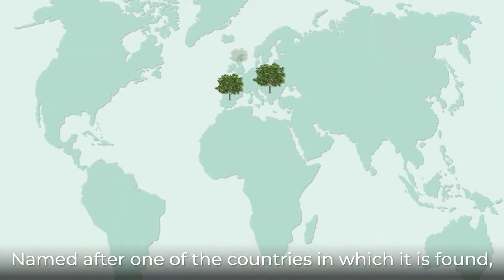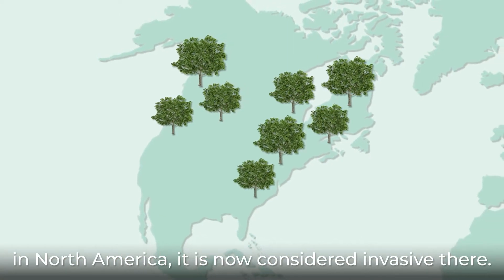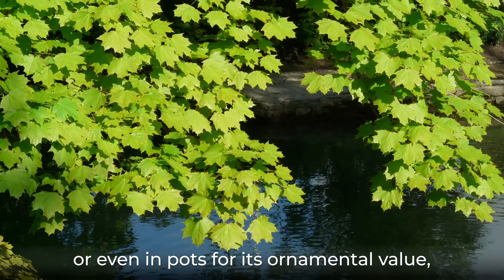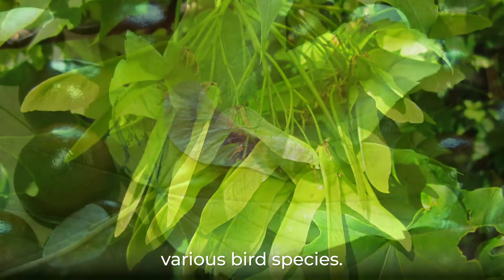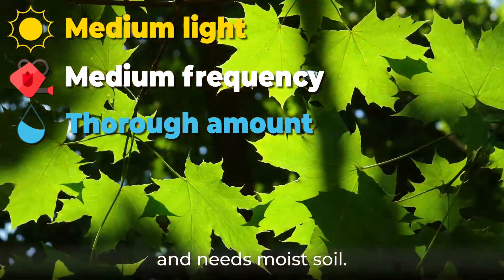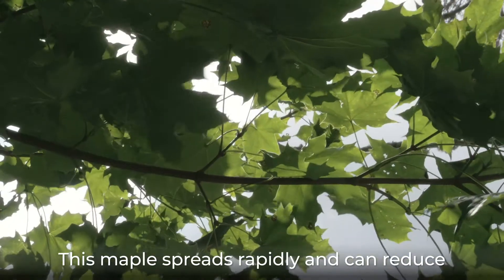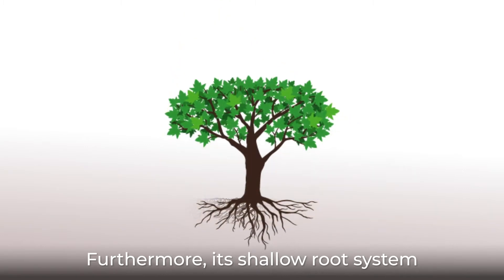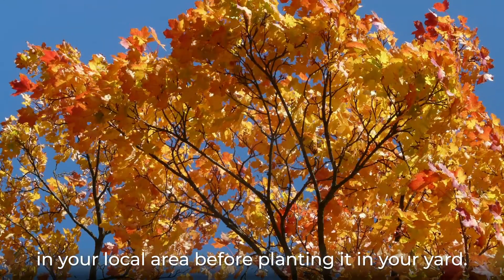Perseverance, hardiness, aggressive competition--Norway Maple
Acer platanoides is a maple tree species native to Europe and West Asia. It is 20–30 m tall and has bright green, lobed leaves which turn yellow or red in the autumn. Introduced as an ornamental shade tree in the United States, it is now considered invasive. Outside of its northern range, it can be short-lived and susceptible to disease and damage.